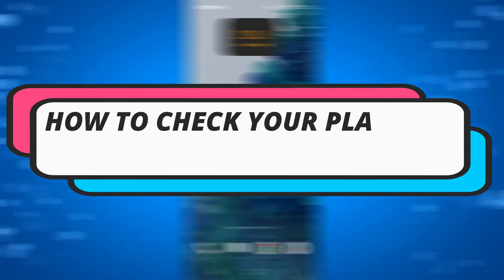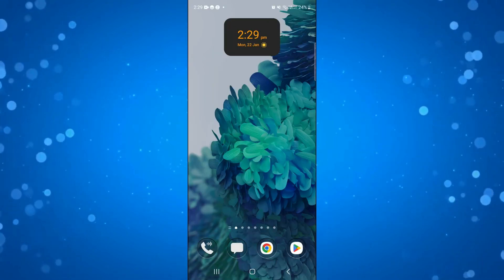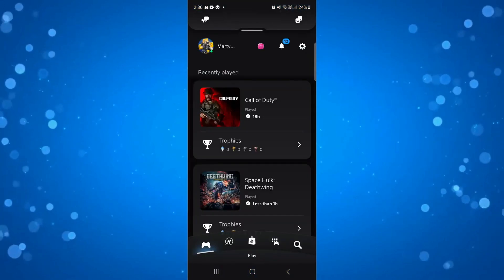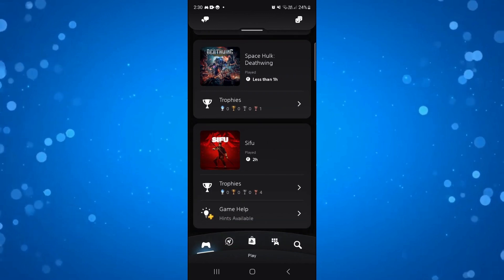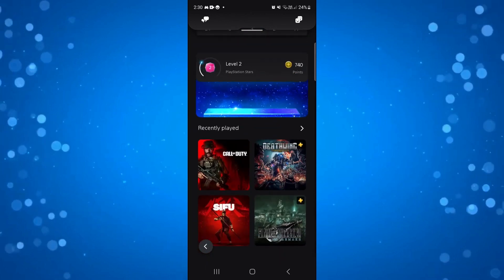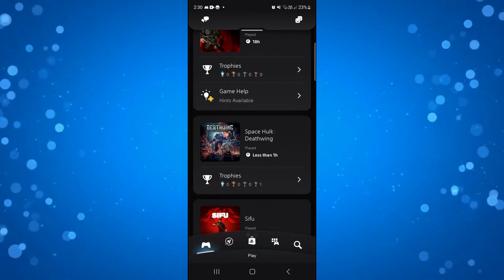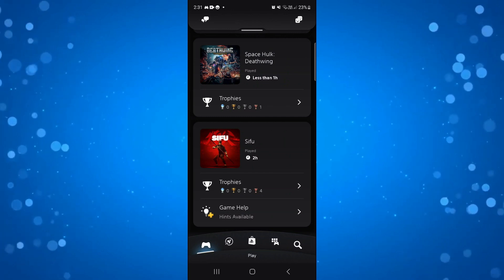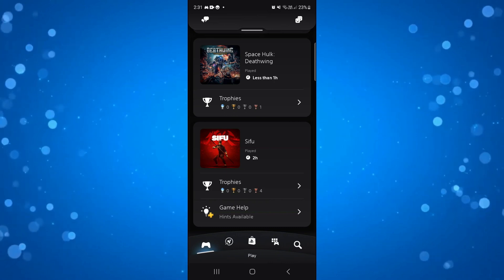How To Check Your Playtime On Ps App 2024